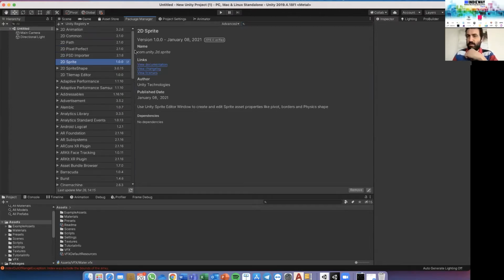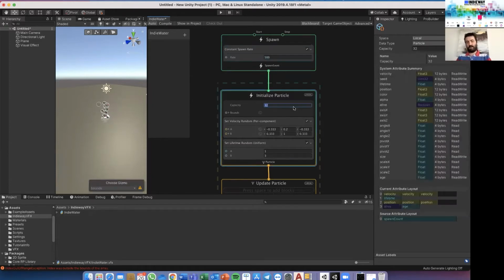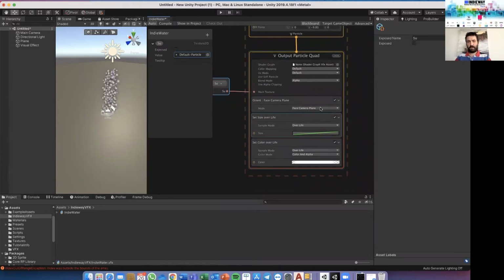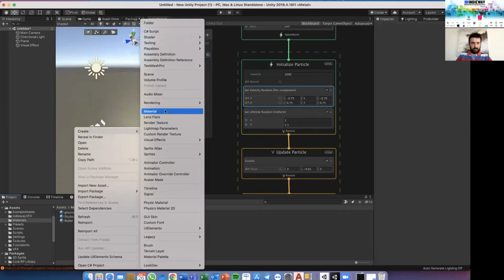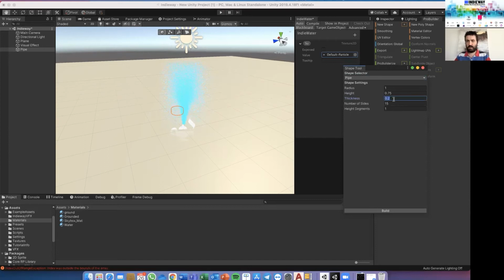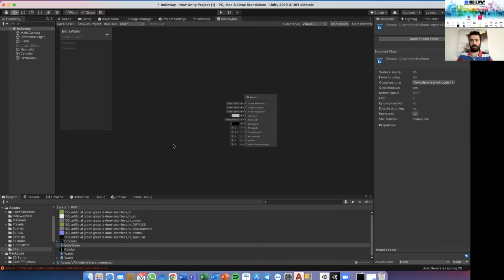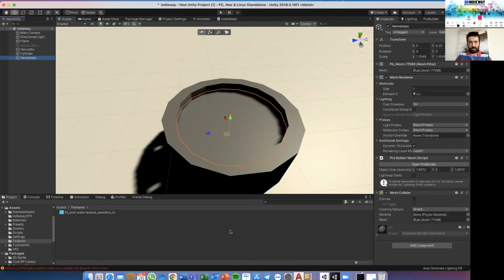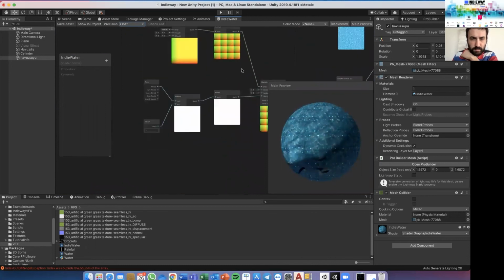Designing A Water Fountain Using VFX Graph in the Universal Render Pipeline - Tolgay Hıçkıran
Codeo founding partner Tolgay Hıçkıran made a workshop about designing a water fountain using VFX Graph in the Universal Render Pipeline.